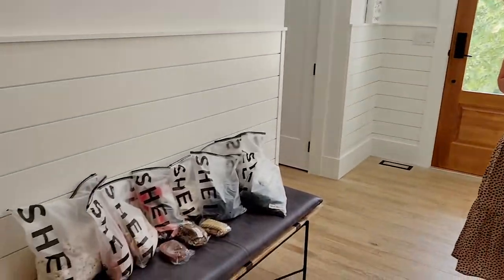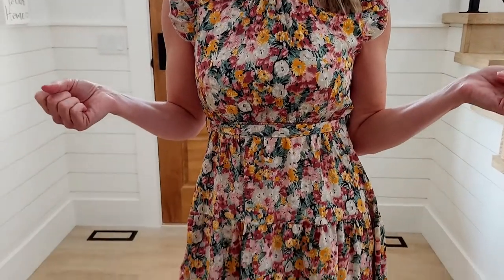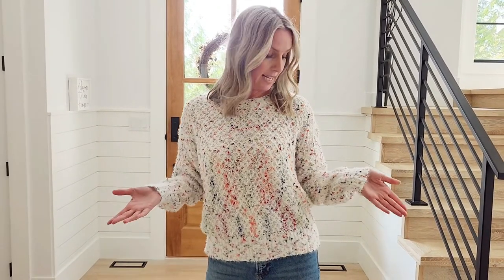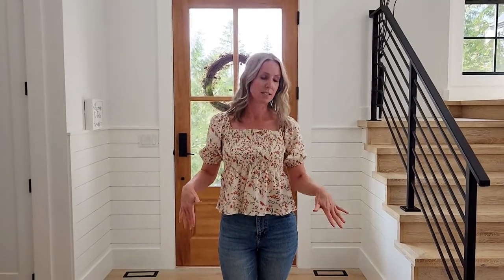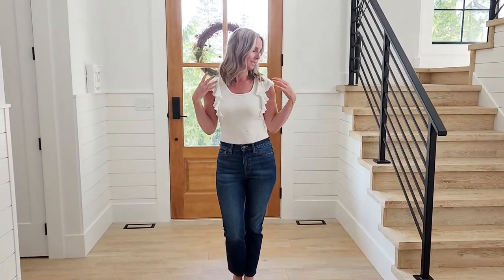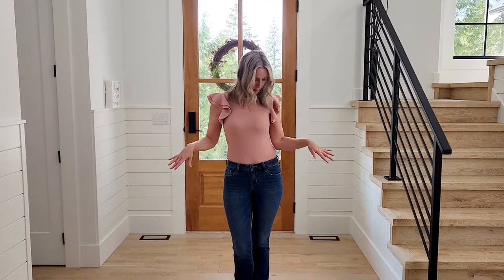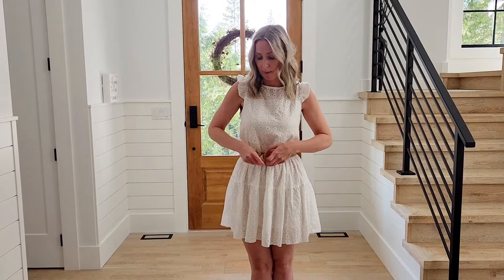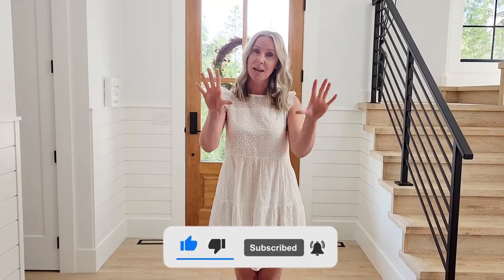Shein Female Clothing Review | Cheap, Trendy, Classy Clothes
Looking for trendy clothing that doesn't cost a fortune? We are reviewing Shein. All of the items that I am reviewing can be seen below. Go to the Shein website and type in the item you are interested in. Everything below is in the order of the video.

All Over Print Shirred Ruffle Hem Dress
Floral print ruffle hem belted dress
Space Dye Bishop Sleeve Sweater
MOTF Premium Modal Batwing Sleeve T-Shirt
Ditsy floral shirred peplum milkmaid blouse
Cut And Sew Pleated Skirt
SHEIN Solid Ruffled Cheeky-Cut Bodysuit
Swiss Dot Textured Butterfly Sleeve Blouse
SHEIN Layered Ruffle Detail Textured Bodysuit
Eyelet Embroidery Butterfly Sleeve Ruffle Hem Dress

Midlife Gal is all about sharing everything I have learned and tried in our 40-something years. Whether you are looking to learn meditation, figure out the best bag to buy, try the latest facial, make the most amazing waffles, learn about digestive health or take a vacation…. After all, life is always a continuous journey!

0:00 Intro
0:19 1st - Dress
0:51 2nd - Dress
1:21 3rd - Sweater
1:53 4th - T-Shirt
2:22 5th Blouse
2:45 6th - Skirt
3:05 7th - Bodysuit
3:37 8th - T-Shirt
3:55 9th - Bodysuit
4:12 10th - Dress
4:53 Shen Review